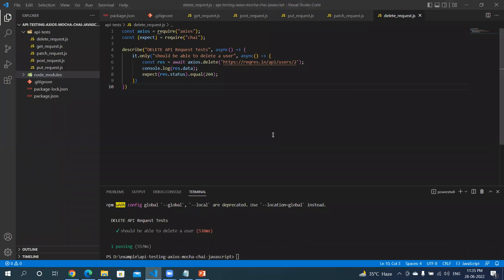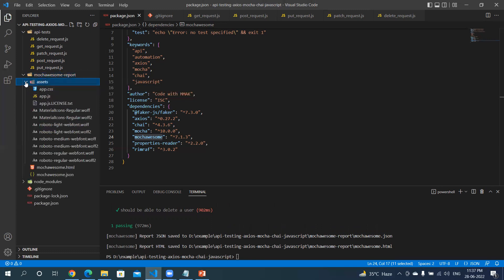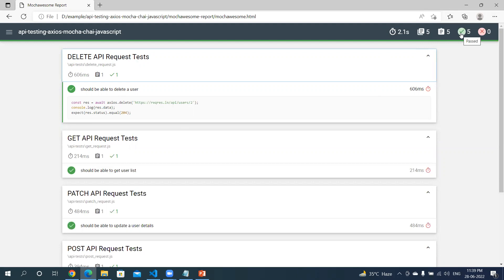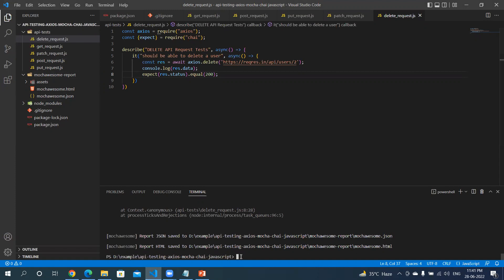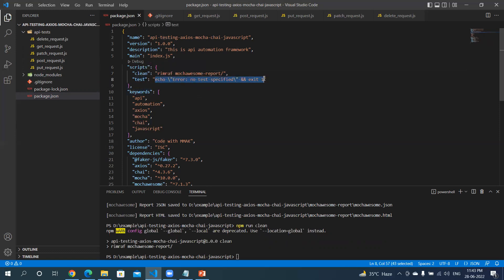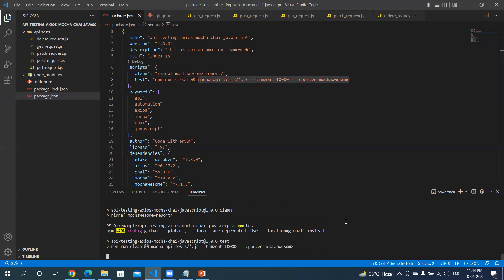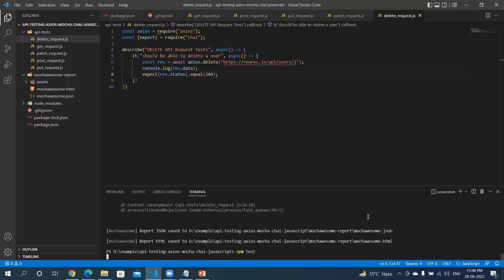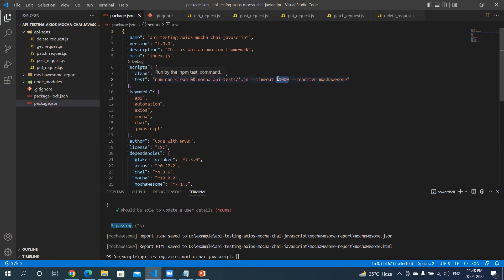Tutorial 10 | Generating HTML Report | API Automation using Axios, Mocha, Chai and JavaScript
Tutorial 10 | Generating HTML Report | API Automation using Axios, Mocha, Chai and JavaScript | Code with MMAK

► [Chapters]
0:00 - Intro